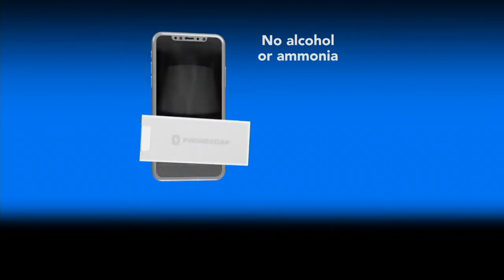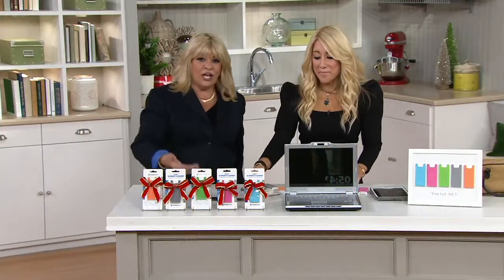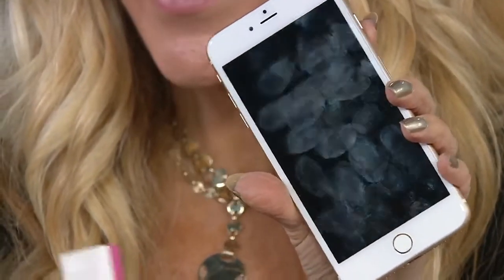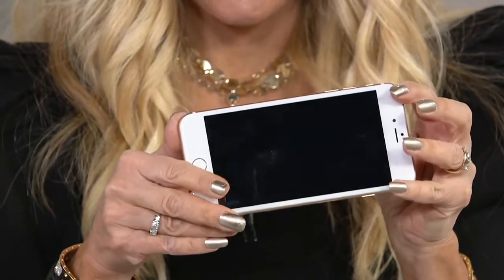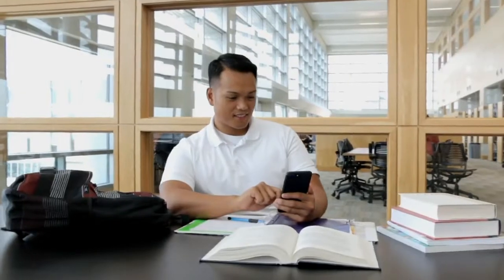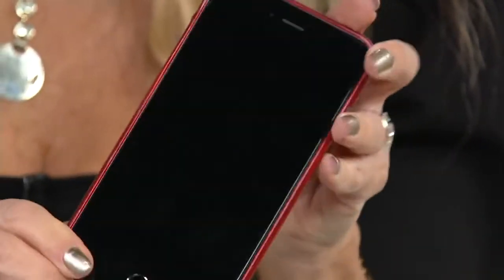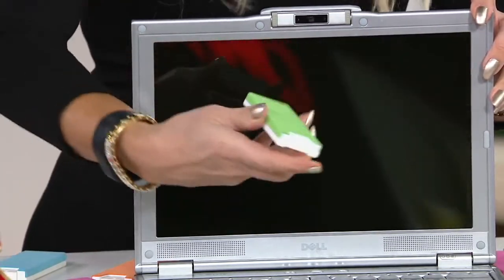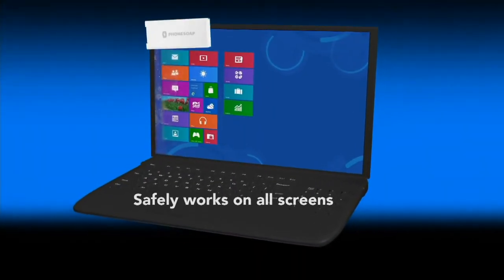Set of 5 Phone Shine Screen Cleaners by Lori Greiner on QVC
Set of 5 Phone Shine Screen Cleaners by Lori Greiner

Tired of smudgy screens? Clean them with ease with this set of five portable Phone Shine screen cleaners. Spray, wipe, and you're ready to swipe. From Lori Greiner.